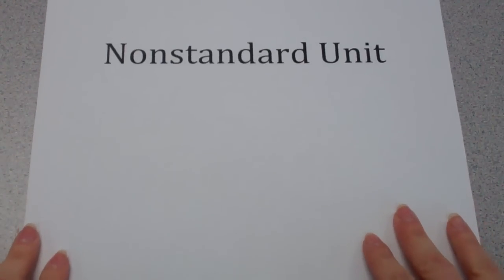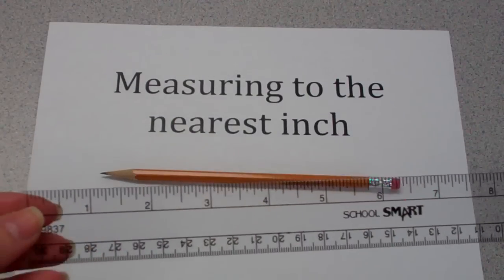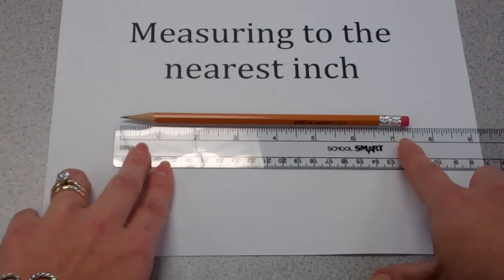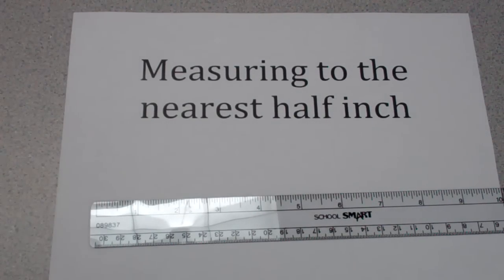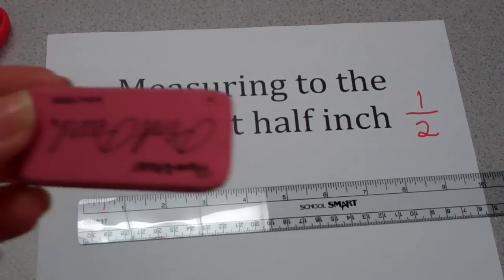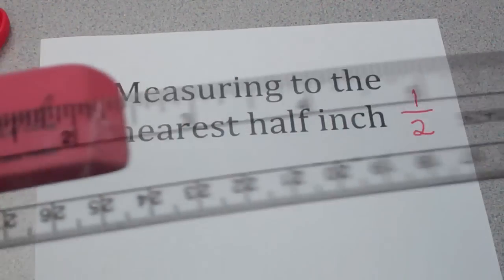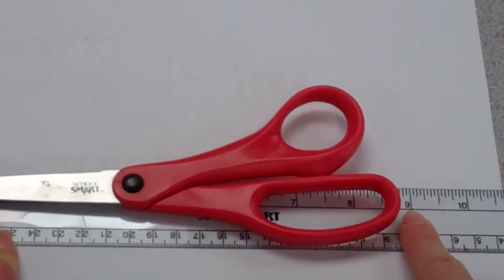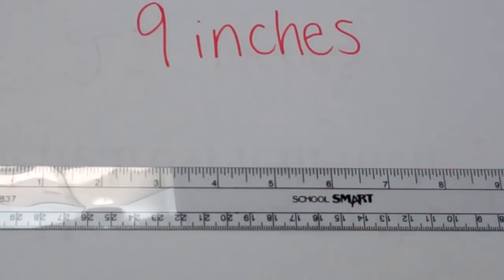Measuring to the Nearest Inch and Half Inch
Inches are a customary unit of length. Learn how to use a ruler to measure to the nearest inch and half inch.